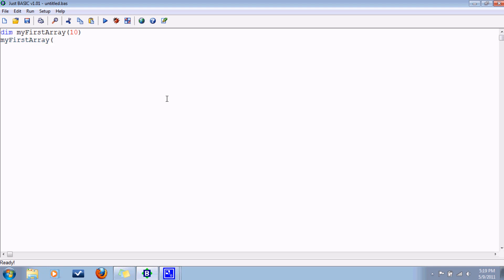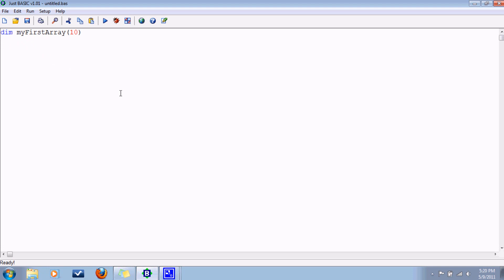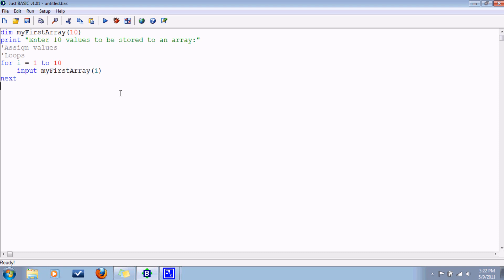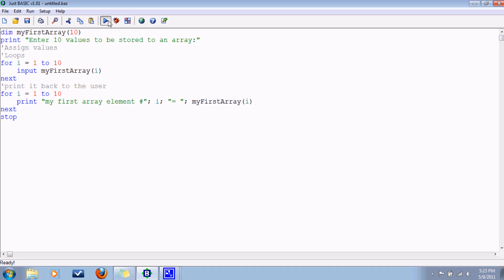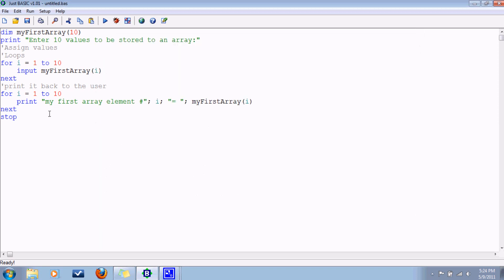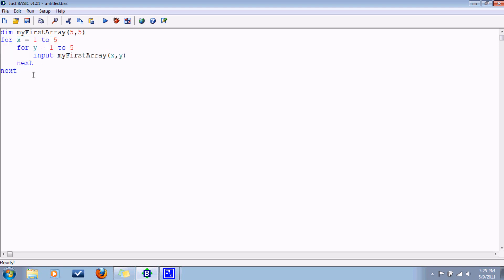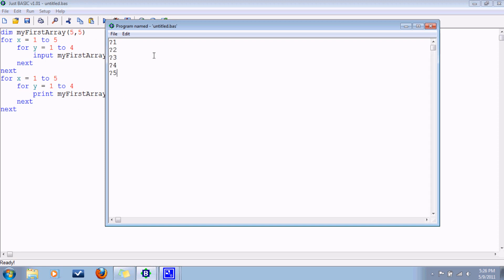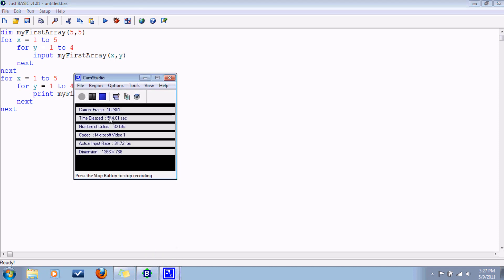Beginning Programming with Just BASIC -- Tutorial 5: Arrays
In which I discuss how to use arrays, and how to use them in conjunction with loops.